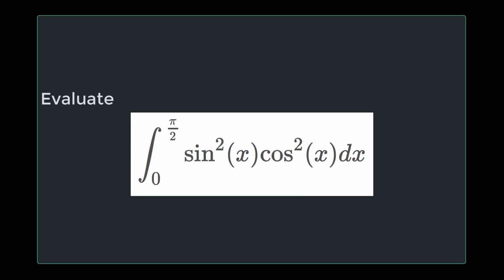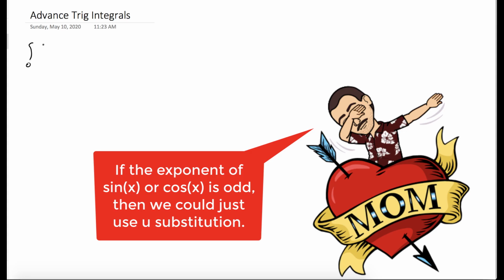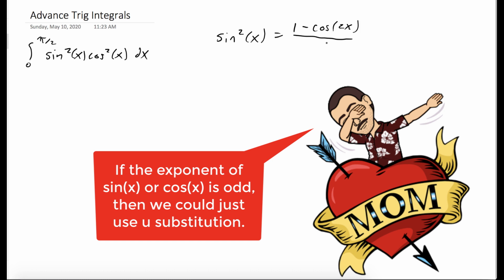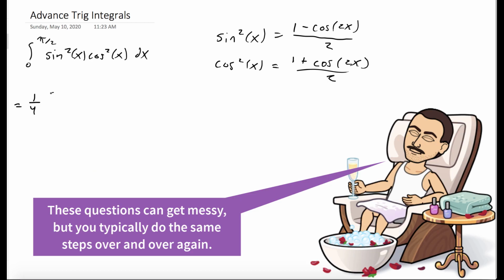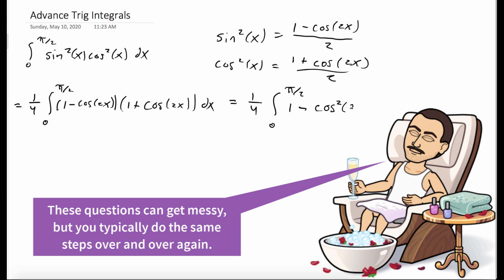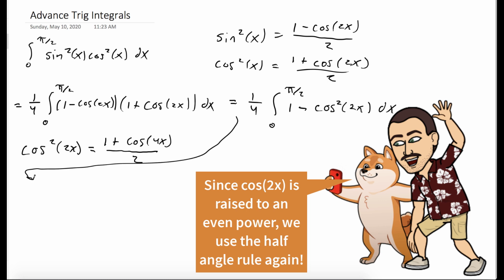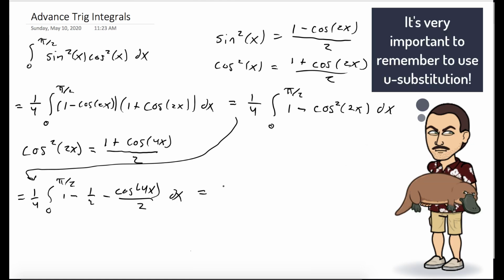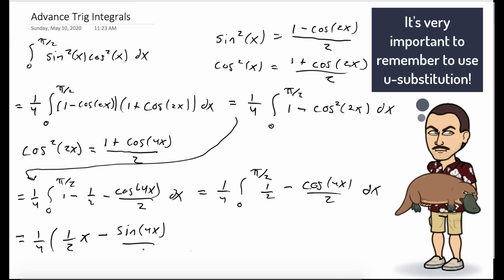Advanced Trig Integrals - Coffee and Calculus with Dr. Weselcouch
We evaluate the integral from 0 to pi/2 of sin^2(x)cos^2(x).  This requires the use of the half angle rule twice.